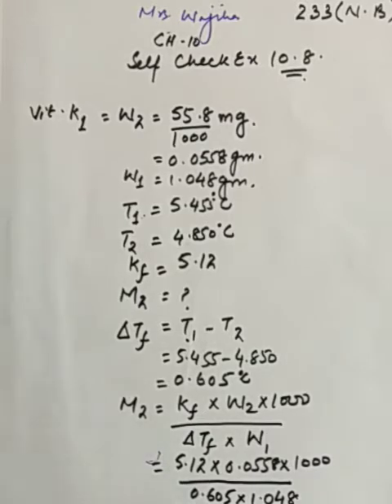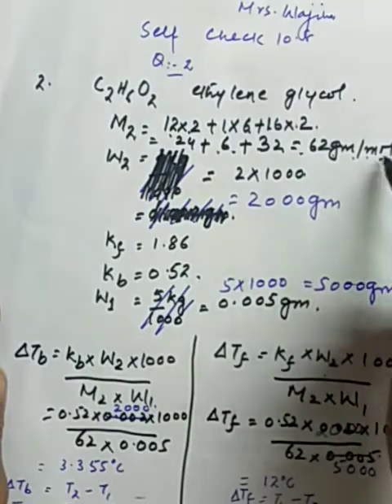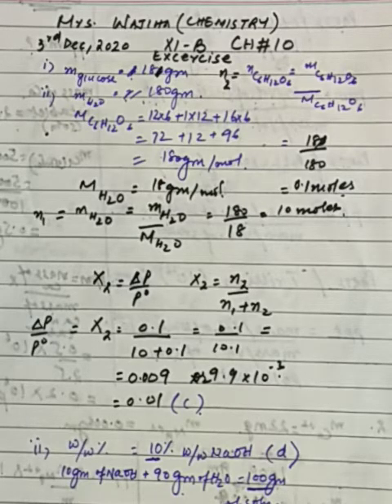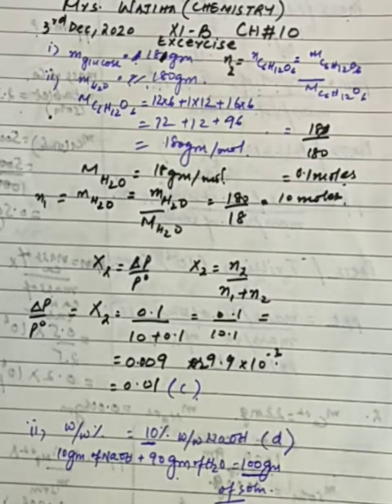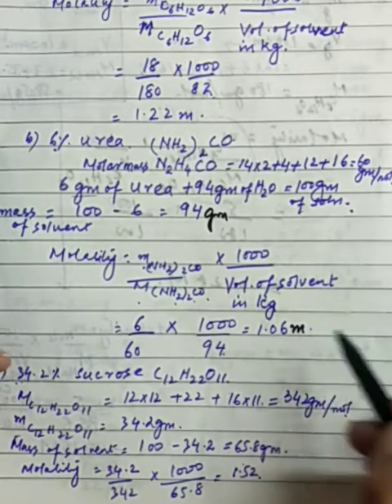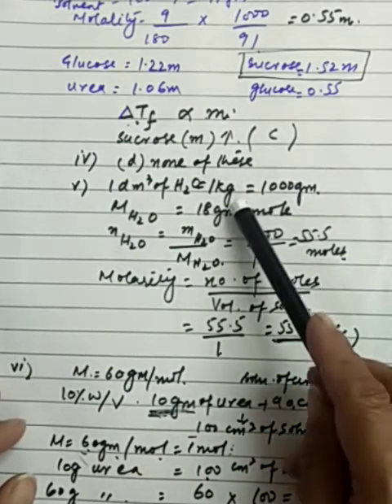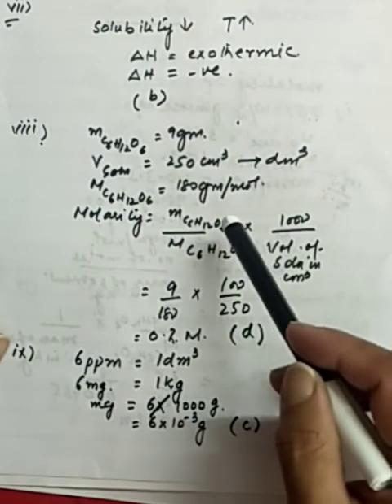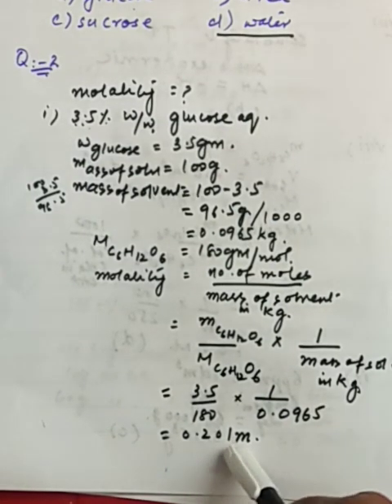solution and colloid,XI NBF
Excercise